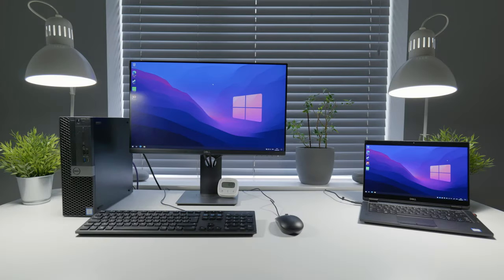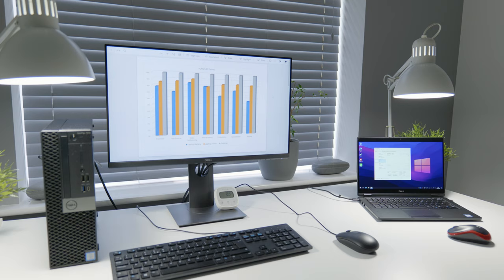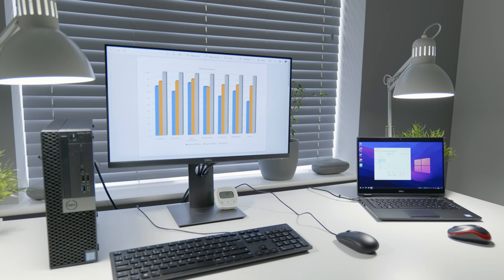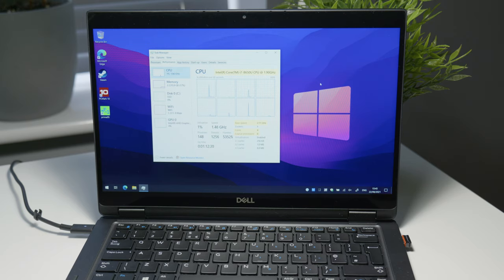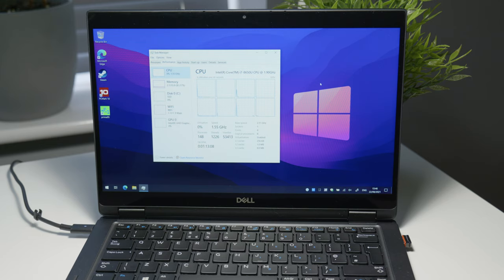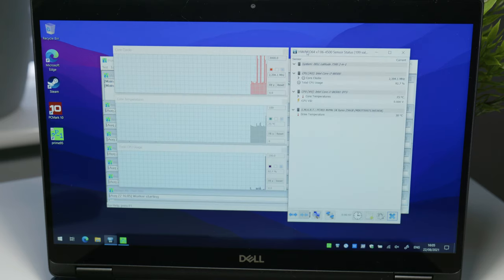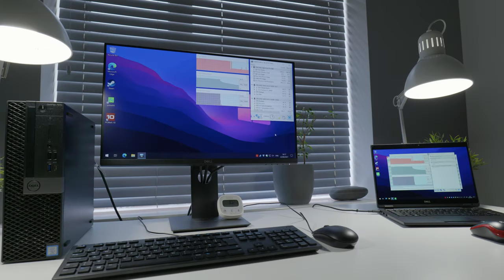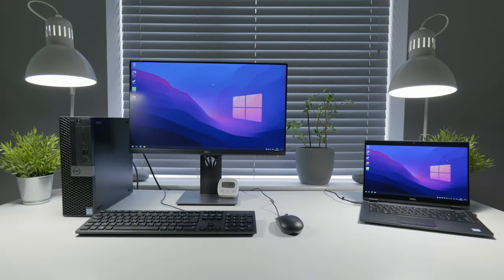Laptop or Desktop for Office Use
This video is a reply to requests from my friends, colleagues and fellow Youtubers to explain - do you need a desktop PC or are you perfectly fine working on a laptop.

Keep in mind this is very limited office / study oriented scenario. There are a number uses where you not only need a desktop but you need a much more powerful one than in this video. It all depends on what you use it for.

Desktop PC used here was Dell Optiplex 7070 while laptop is Dell Latitude 7390. Both have i7 CPU, 16GB of RAM and an SSD storage. More details on CPU in the video.